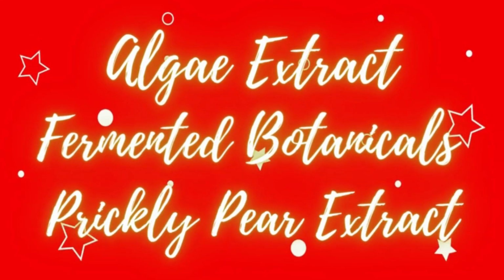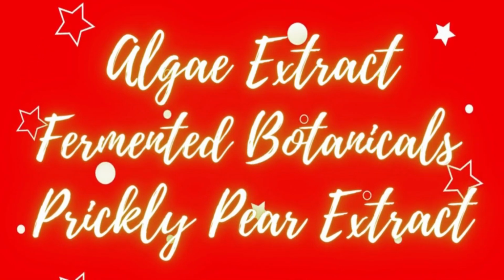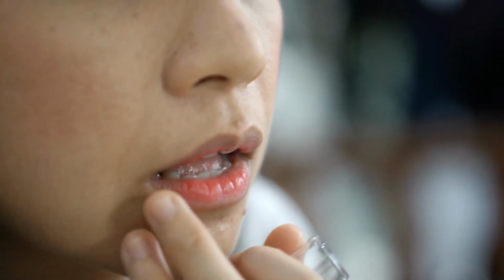How To SAVE BIG On Lux Anti-Aging Skincare | Chris Gibson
You can save some big bucks on City Beauty Luxury Anti-Aging Skincare and I share how in this video!

*My channel may earn commisions on your pruchase of these products.

✔️If you want inspiring choices for healthier skin and life then be sure to